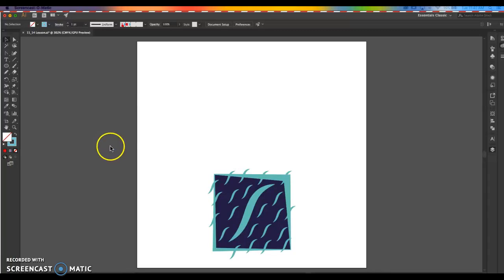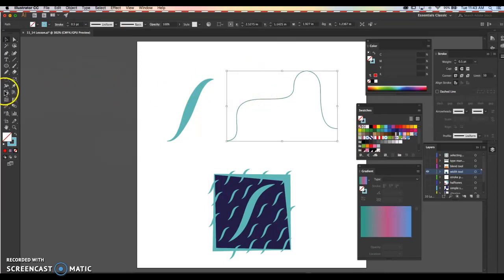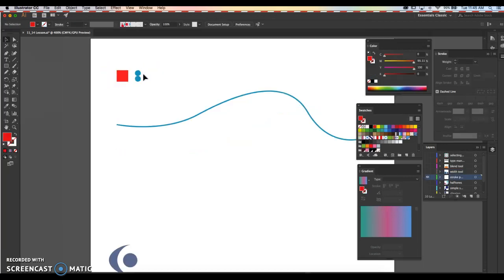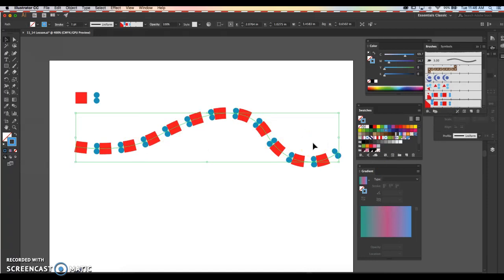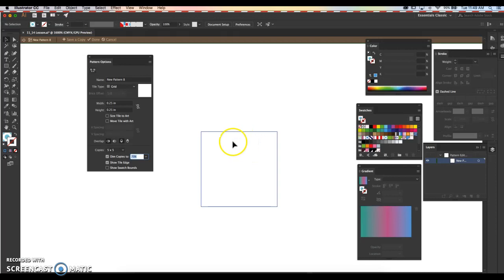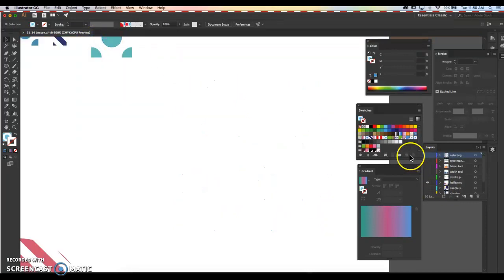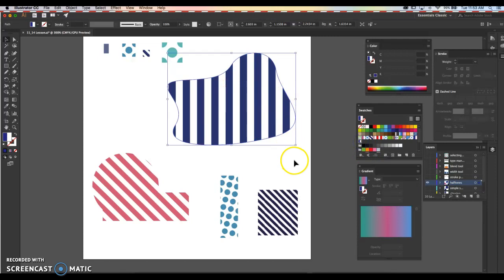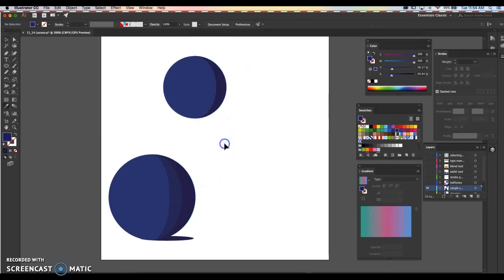Illustrator TIps & Tricks Part 2